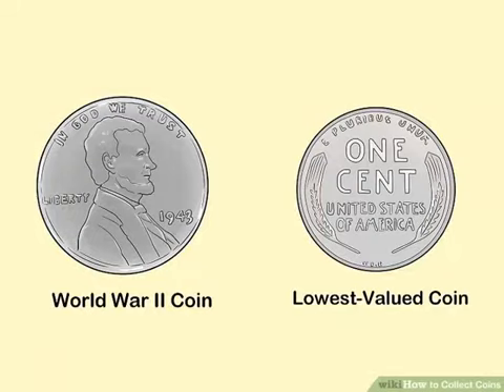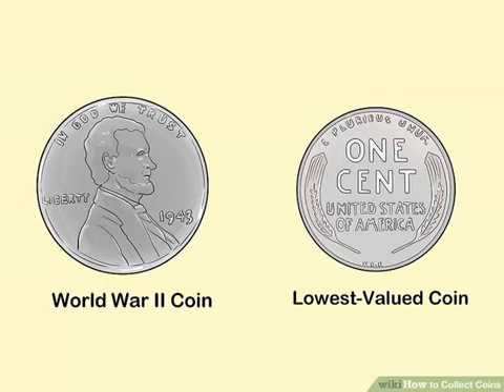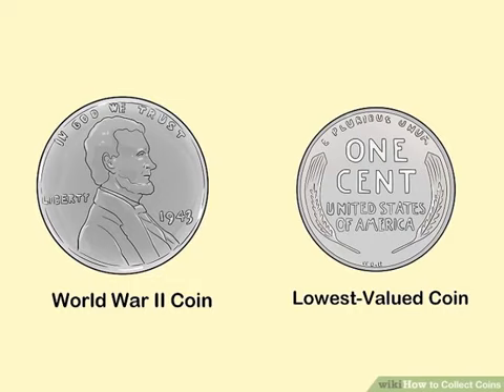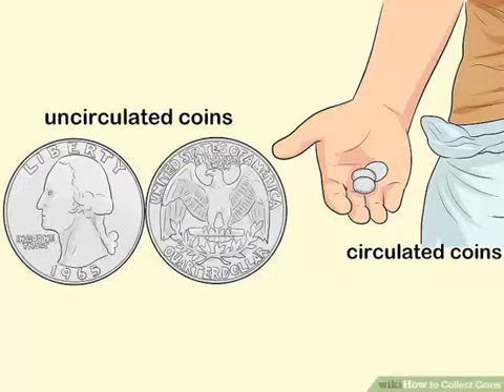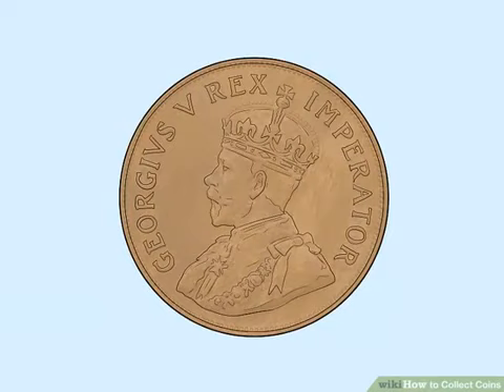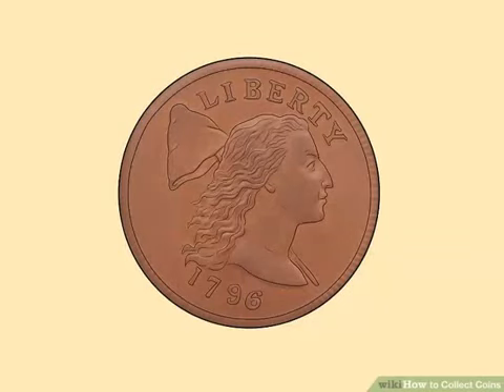Collect Coins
w coins in your collection, you can begin to swap coins with other collectors. You can either swap online on sites like Numista or you can swap with a local coin collector near you.  When swapping online, most of the time you will send and receive the coins via the mail.